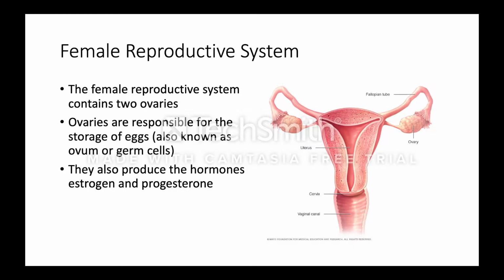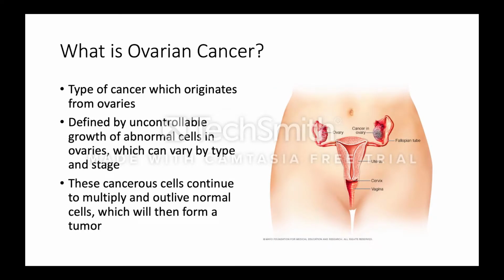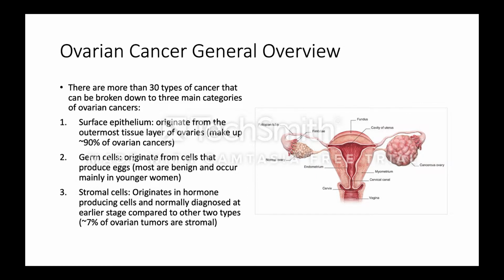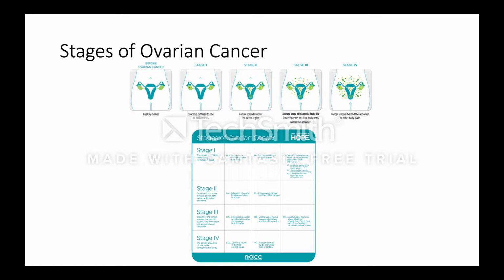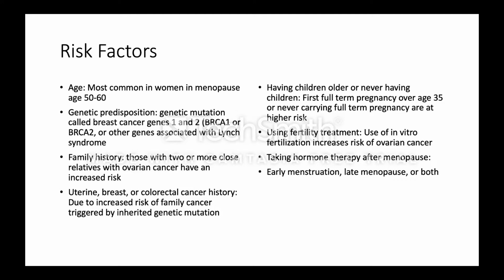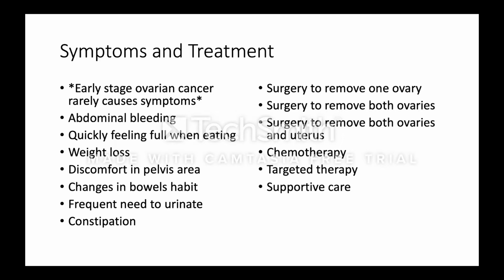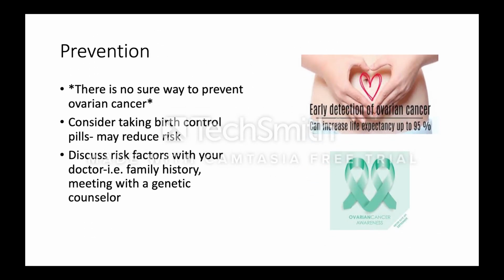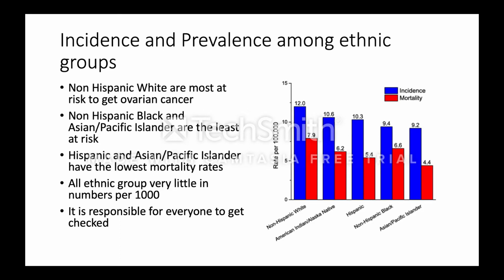Ovarian Cancer Presentation